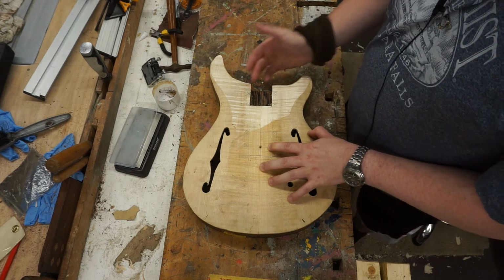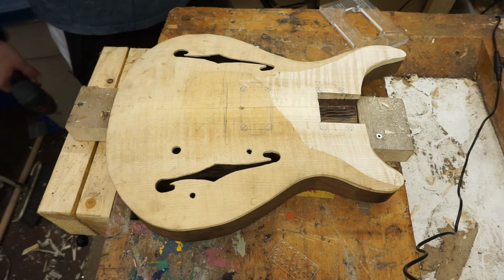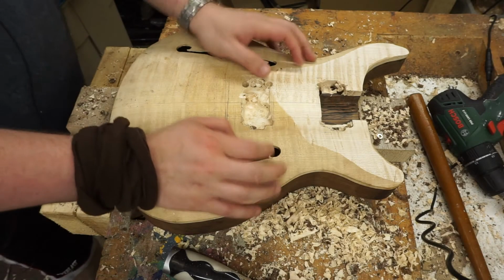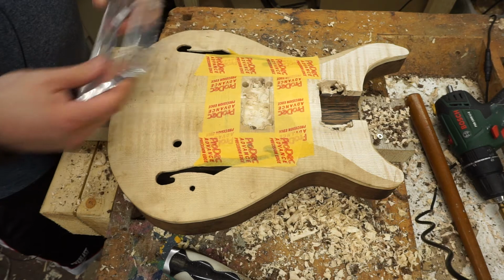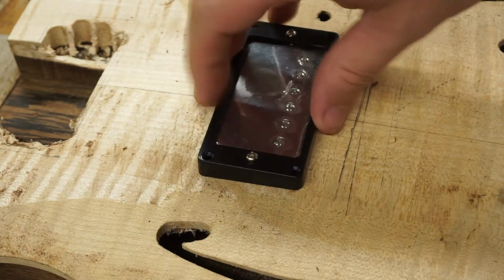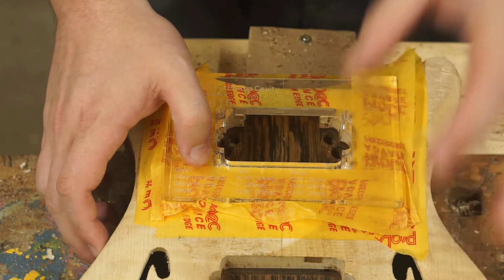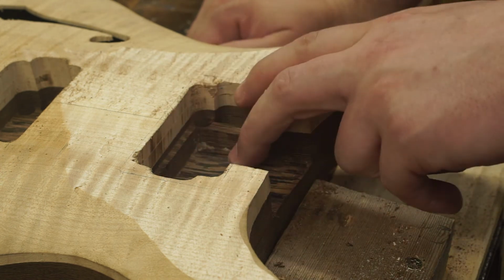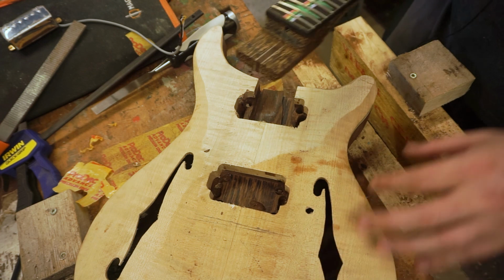Routing Pickup Cavities.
In this episode I use a router to carve out my pickup cavities.

00:00 Intro
01:11 Positioning the template
02:06 corner radius and depth
03:07 Pre Drilling
08:50 Routing the bridge pickup cavity
12:18 Test fit
13:00 Sam Corner
14:13 Routing the neck pickup cavity
15:15 Pickup lugs
19:00 Adjusting the neck tenon
21:04 Neck pocket issues